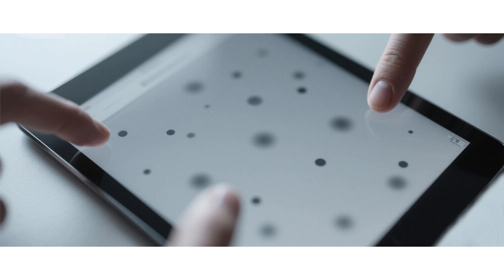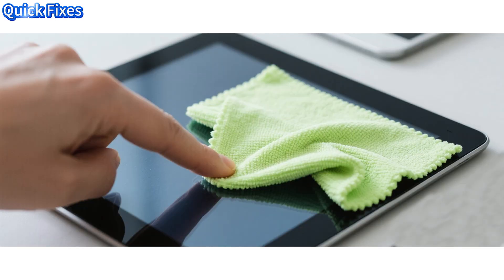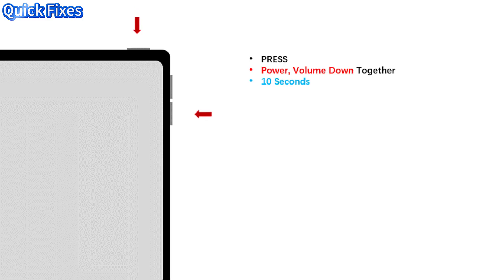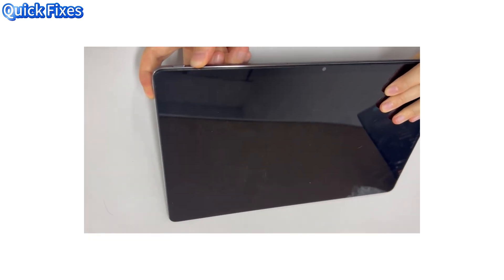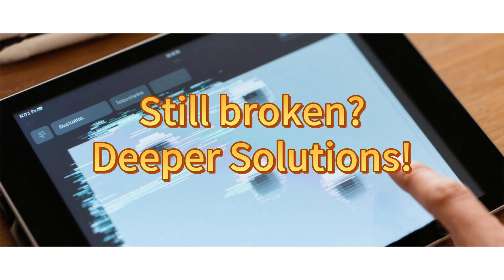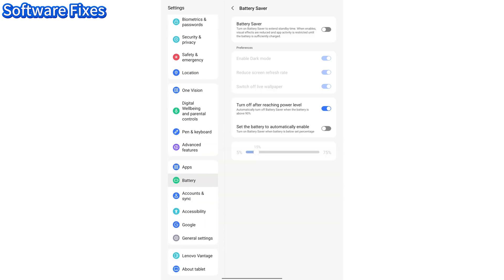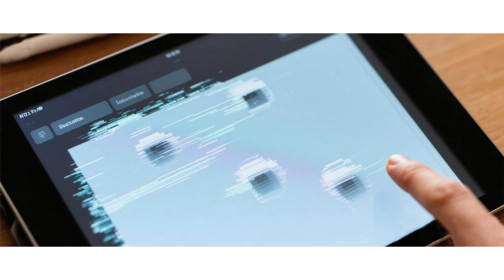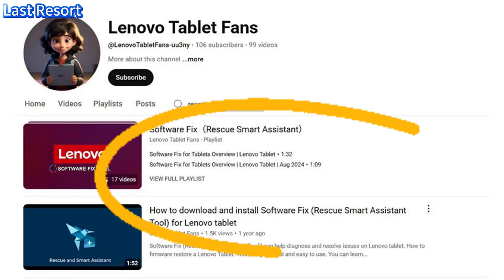Lenovo Tablet Touch Screen Not Working? You can FIX it by yourself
Is your Lenovo tablet’s touch screen frozen? Random taps, slow response, or totally dead?  It could be software problem, TRY this fixes